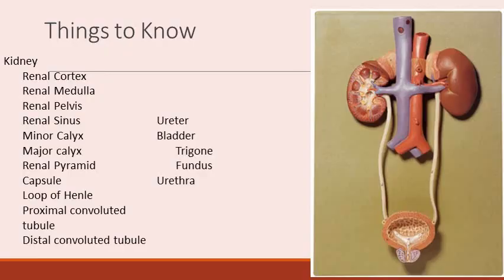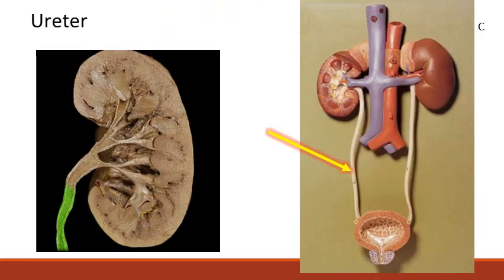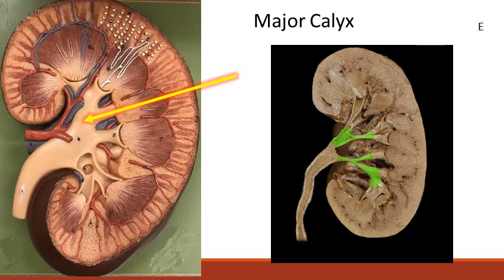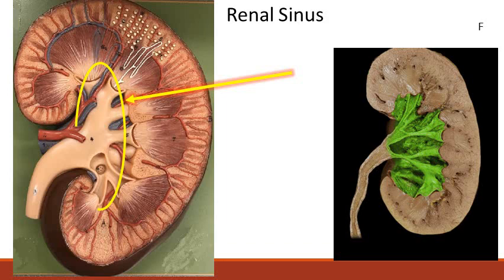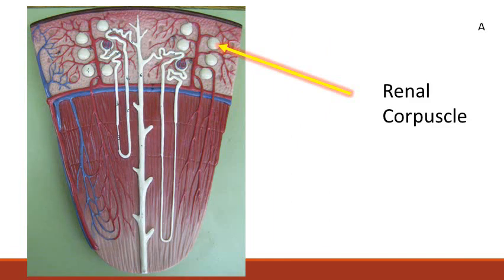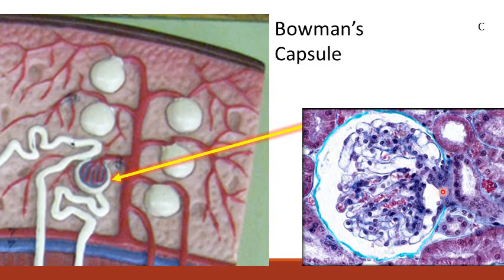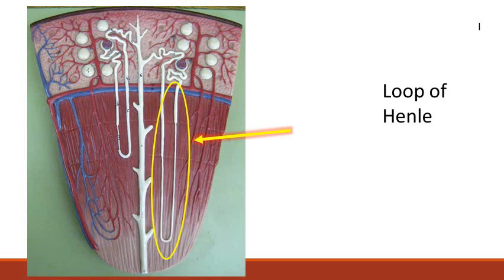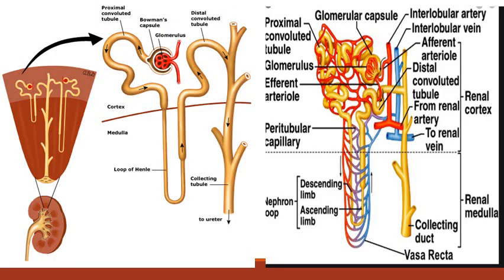Review urinary and reproductive part 1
AP II Lab Review for Urinary and Reproductive part 1